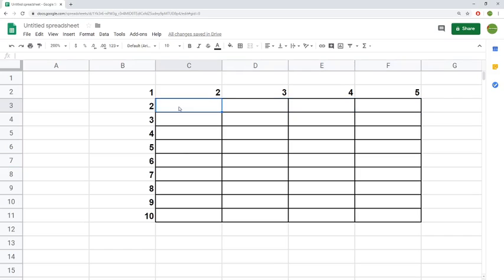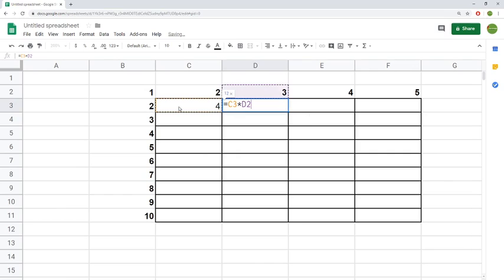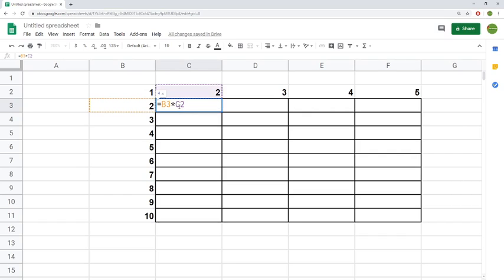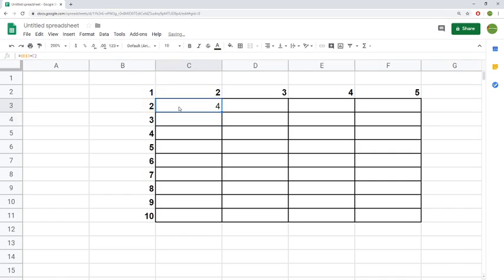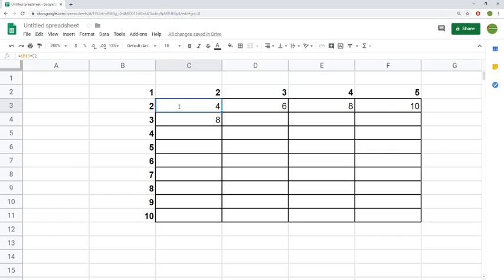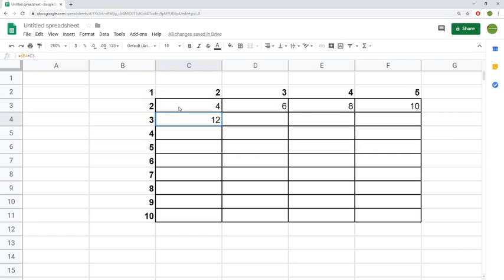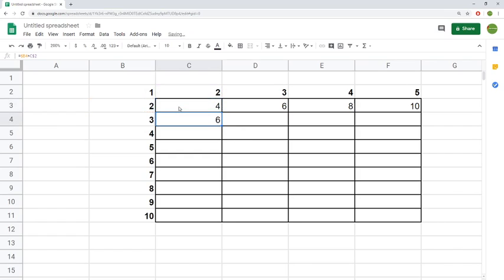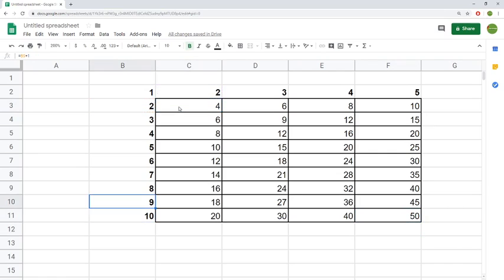Absolute and Relative Cell Referencing in Google Sheets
Google sheets tutorial that teaches the basics of absolute and relative cell referencing. This is a very simple google sheets method that will allow you to create a formula once and fill out entire tables by using the power of absolute referencing. If you have any questions or want to see any other google sheets tutorials let me know.